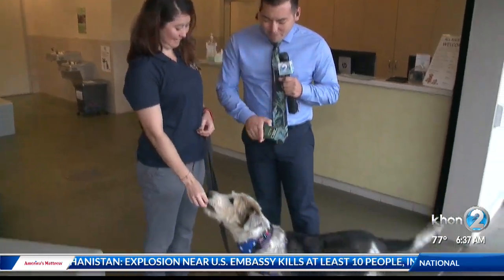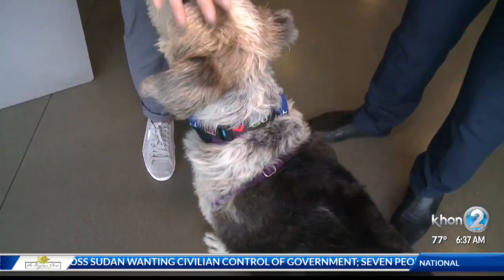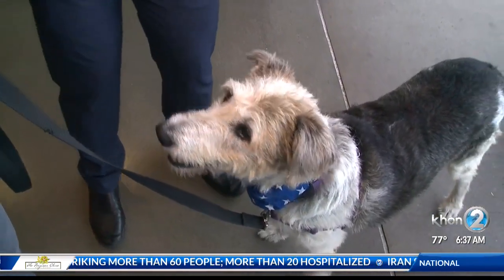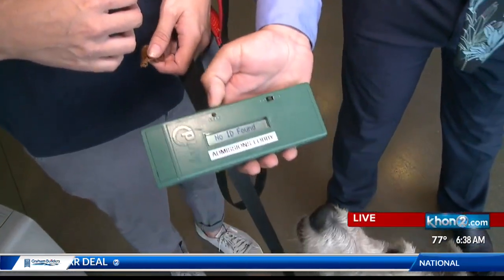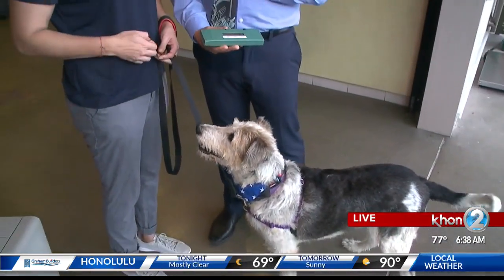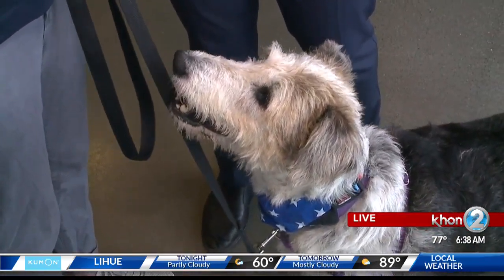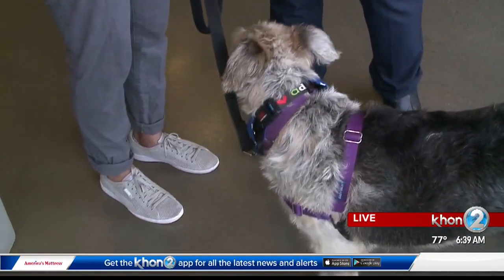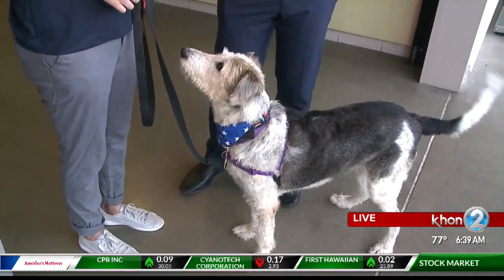July is Microchip Madness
With today being the first of the month, the Hawaiian Humane Society is offering a special promotion that could help the entire ohana.

With July being Microchip Madness month, Dallis Ontiveros went live from the Humane Society with more details in how to protect your pets.

Central/Leeward
Aloha Affordable Veterinary Services 445-3624
Animal House Veterinary Center 689-1797
Kapolei Pet Hospital 462-8040
Newtown Veterinary Clinic 488-3667
Waianae Veterinary Clinic 696-4161

Windward
Feather & Fur Animal Hospital 254-1548
Haiku Veterinary Clinic 235-6405
Kailua Animal Clinic 263-8863
Kamaaina Canine and Cat Care 222-5471

Honolulu
Aina Haina Pet Hospital 732-9111
Blue Cross Animal Hospital 593-2532
Kakaako Pet Hospital 592-9999
Kalihi Pet Clinic 951-8808
King Street Pet Hospital 951-7777
Kokua Pet Clinic 843-8382
Ohana Veterinary Clinic 845-1762
The Cat Clinic 732-8884